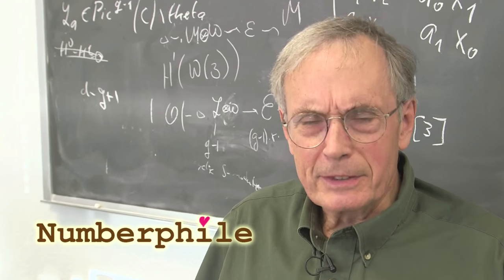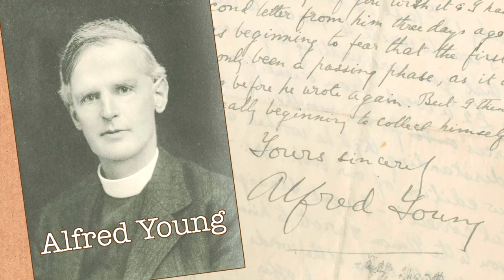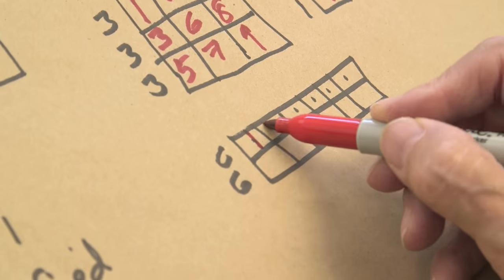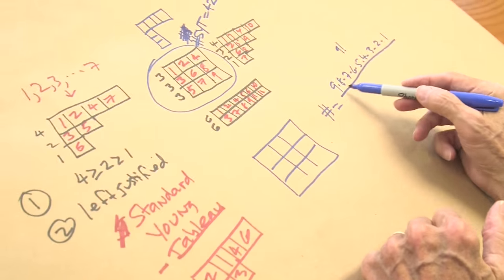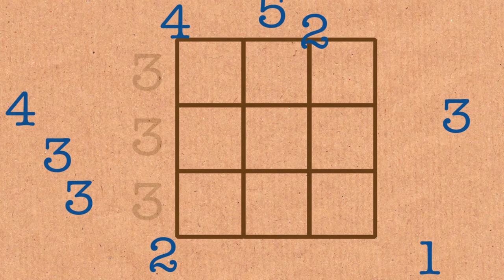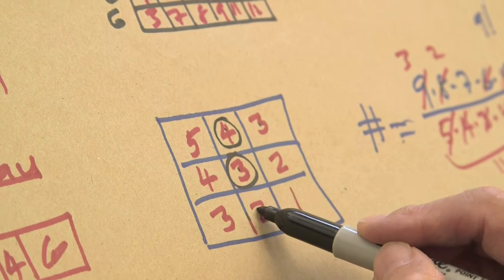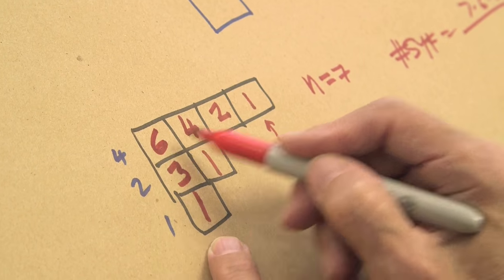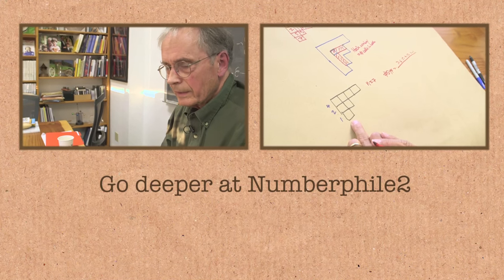Shapes and Hook Numbers - Numberphile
Shapes, Tableaux and Hook Numbers. Featuring Professor Curtis Greene from Haverford College.

Some references for this video from Prof Greene:
D. E. Knuth, The Art of Computer Programming, Vol. 3: Sorting and Searching, Addison-Wesley, 1973.
D. S. Franzblau, D. Zeilberger, A bijective proof of the hook-length formula, Journal of Algorithms, 3 (1982), 317-343.
C. Greene, A. Nijenhuis, H. S. Wilf, A probabilistic proof of a formula for the number of Young tableaux of a given shape, Advances in Math. 31 (1979), 104-109.
J.-C. Novelli, I. Pak, A. V. Stoyanovskii, A direct bijective proof of the hook-length formula, Discrete Math and Theoretical Computer Science 1(1997), 53-97.
B. Sagan, The ubiquitous Young tableau, Invariant theory and tableaux, IMA Vol. Math. Apple. 19 (1988), Springer, New York, 262-298.